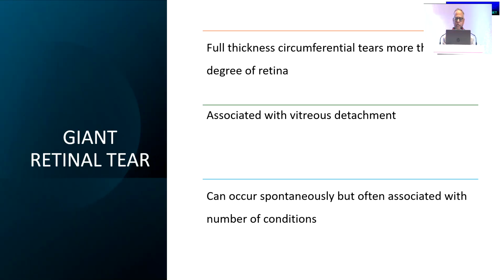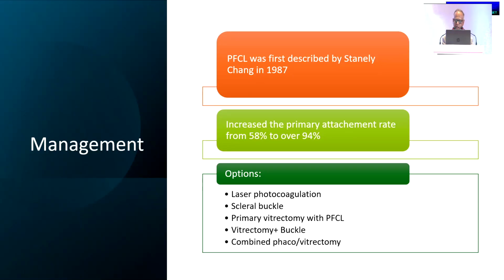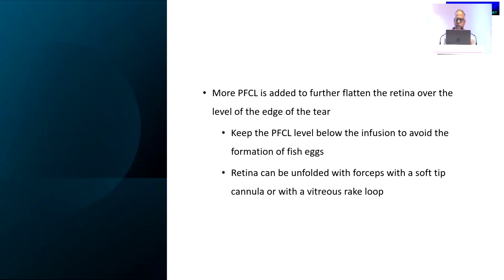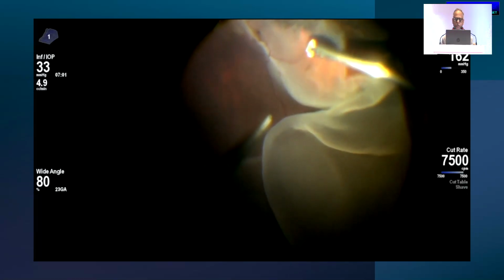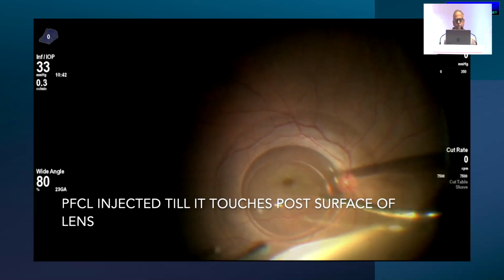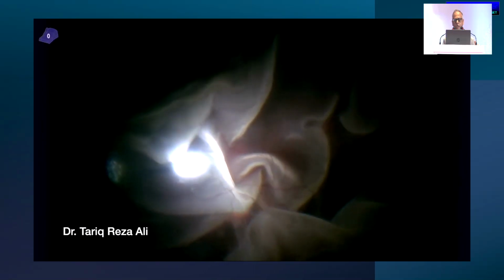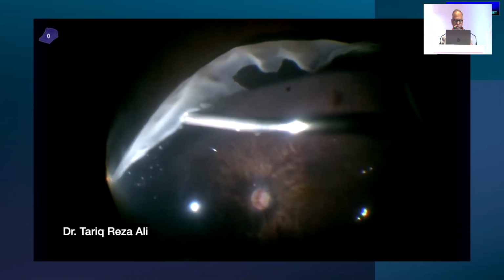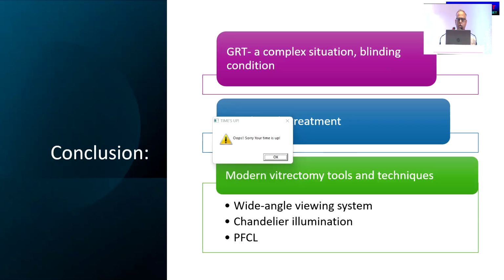AIOS2025 GP72 T Dr Tariq Reza ALI Managing Giant Retinal Tears – Tips & Tricks